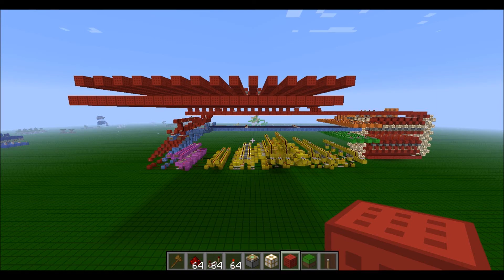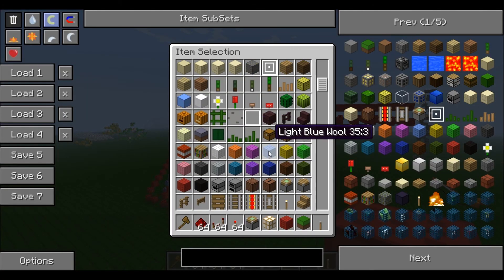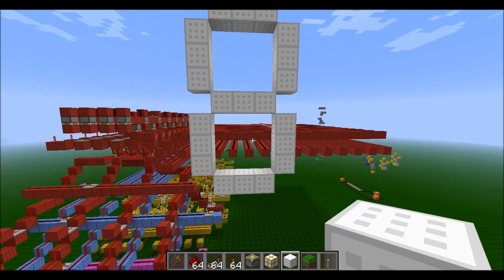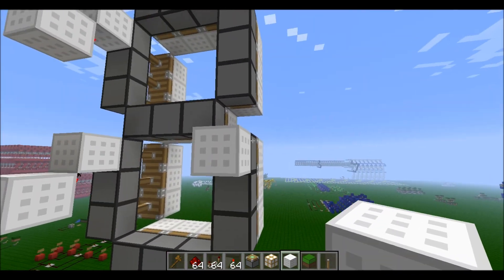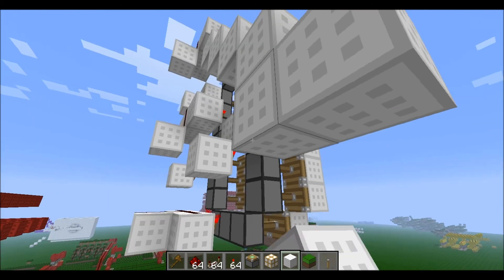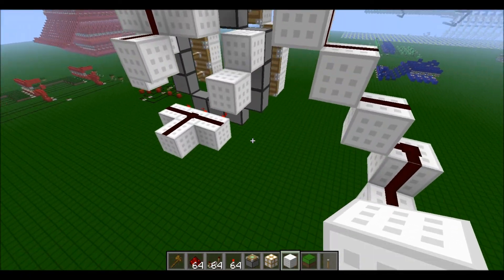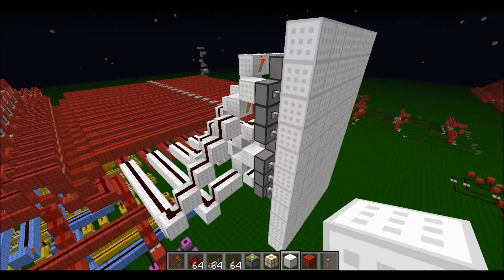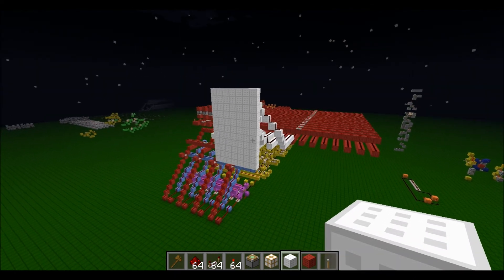Minecraft: How To Build A 4 Bit Computer - Part 12 - Seven Segment Display II [Tutorial]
The twelfth part in my in-depth series on How to Build a Minecraft 4-Bit Computer.
In this video we will be continuing with the Seven Segment Display.
Category: